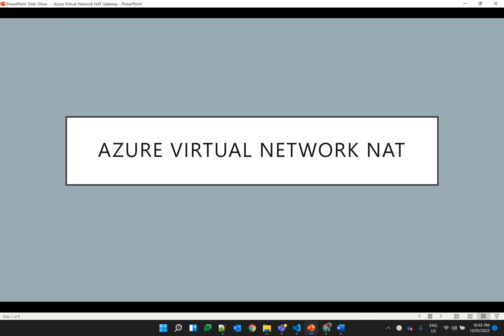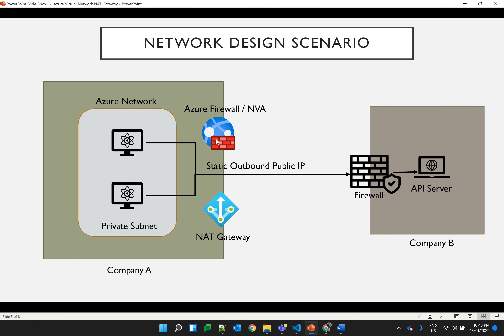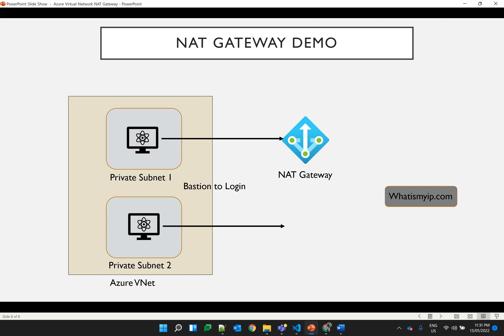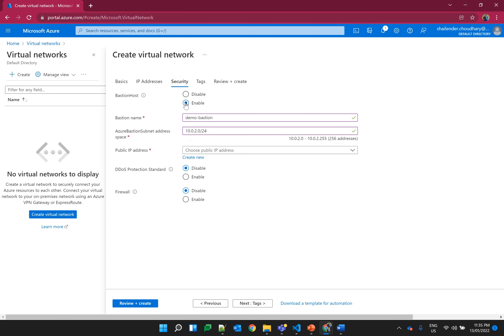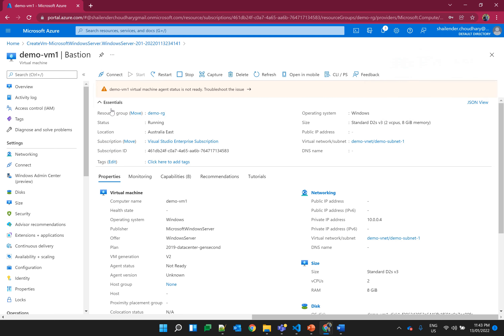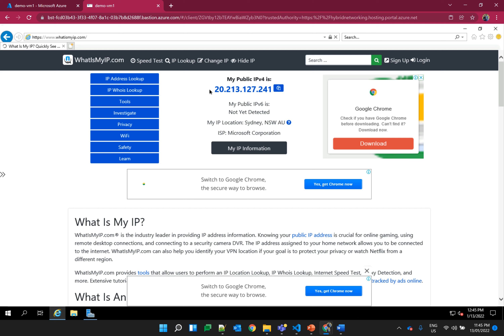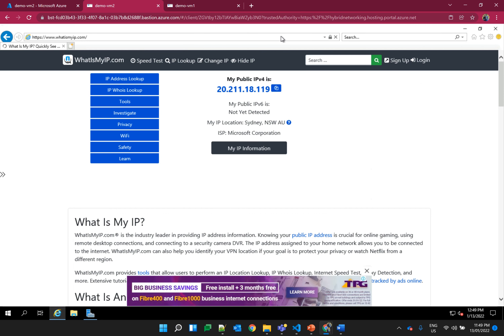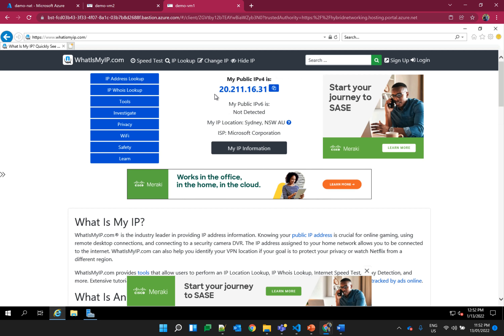Azure Network | NAT Gateway | Outbound Connectivity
Virtual Network NAT is a fully managed and highly resilient Network Address Translation (NAT) service. VNet NAT simplifies outbound Internet connectivity for virtual networks. When configured on a subnet, all outbound connectivity uses the VNet NAT's static public IP addresses.

This video contains the theory and demo for NAT gateway.